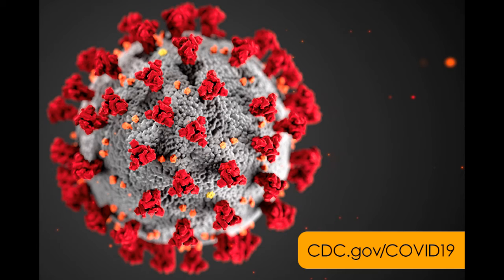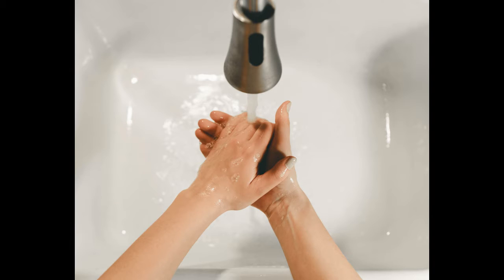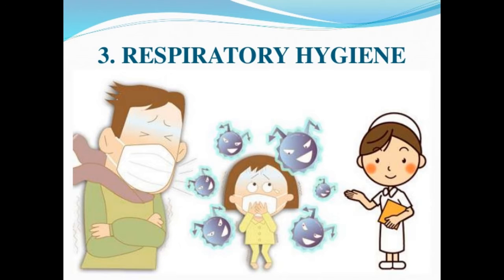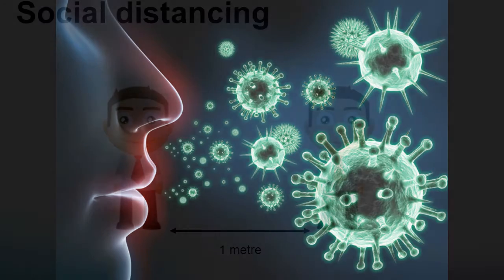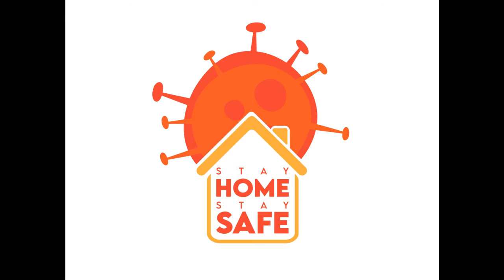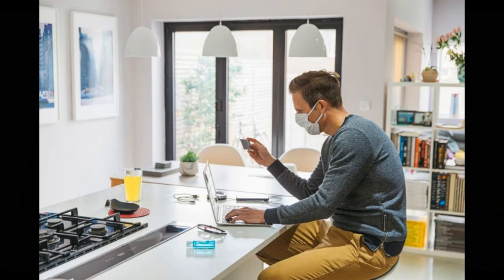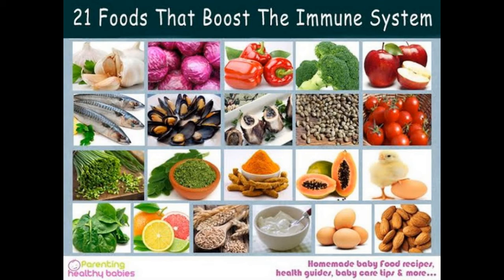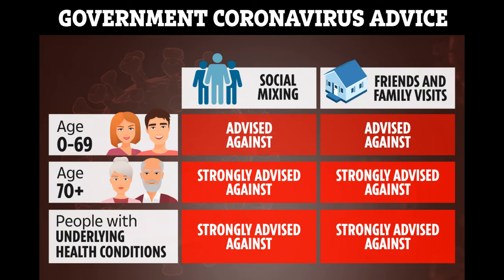COVID-19 : TOP 10 WAYS TO AVOID GETTING CORONA-VIRUS.HOW TO PREVENT GETTING COVID-19 OR SPREAD IT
Since 31 December 2019 and as of 08 April 2020, 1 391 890 cases of COVID-19 (in accordance with the applied case definitions and testing strategies in the affected countries.
Here are Our Recommendations to boost your immune system and stay healthy in this global crisis:
2. Alkaline foods and recipes
4. Zotrim Herbal Weight Loss AID